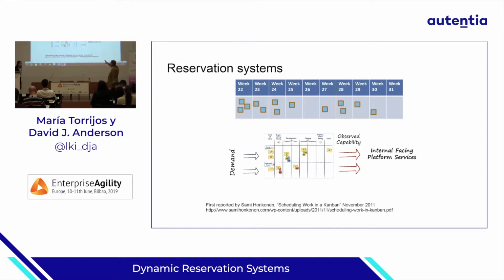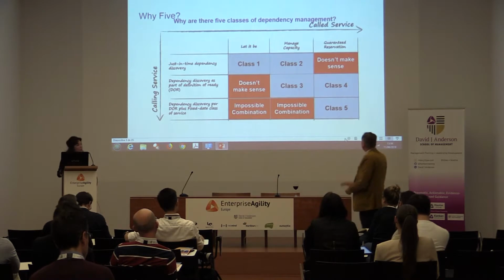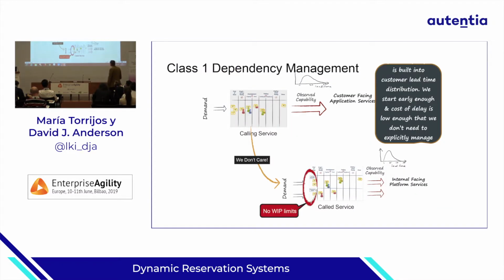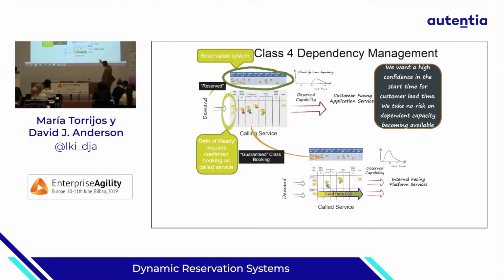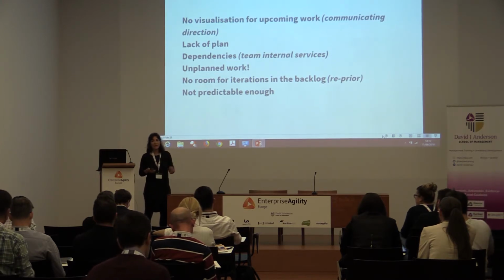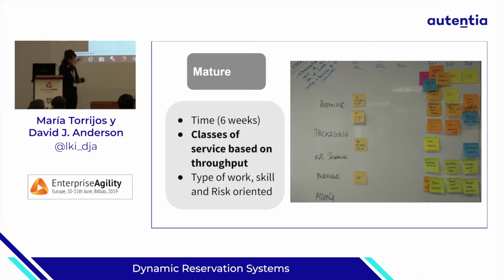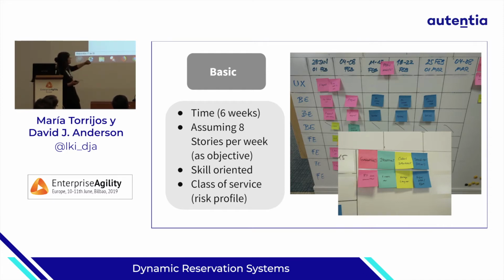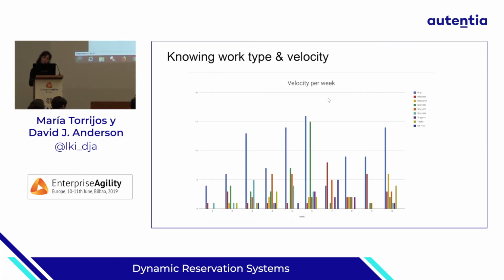Dynamic Reservation Systems - María Torrijos y David J. Anderson